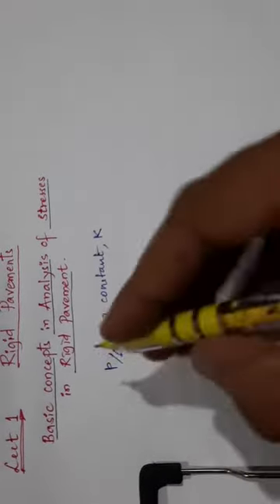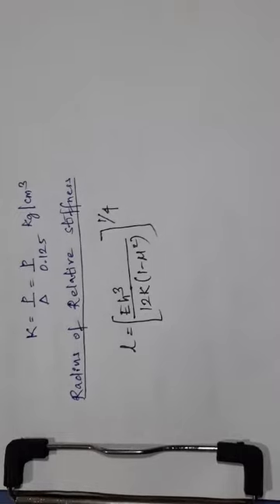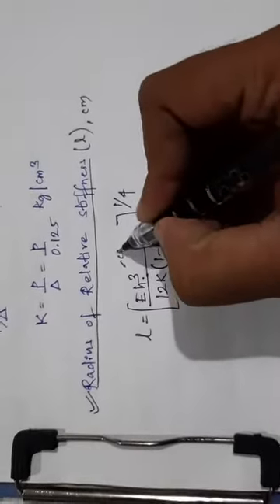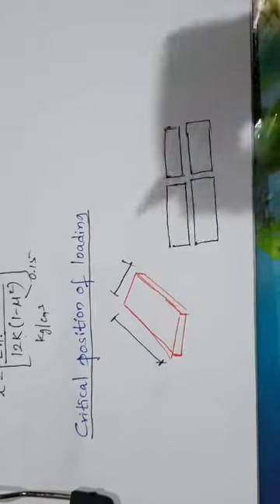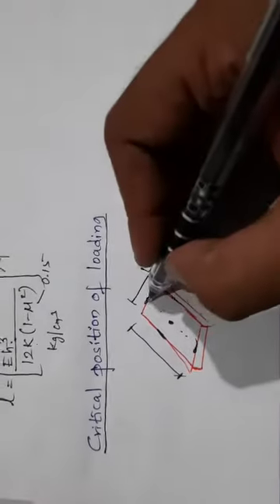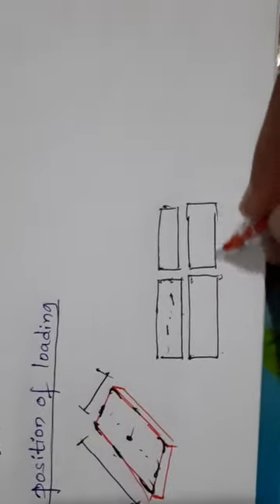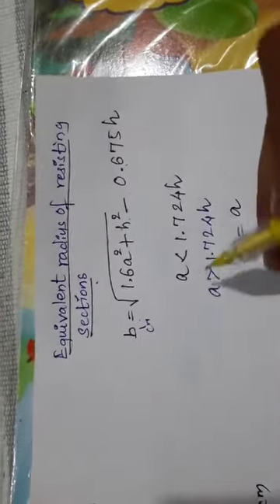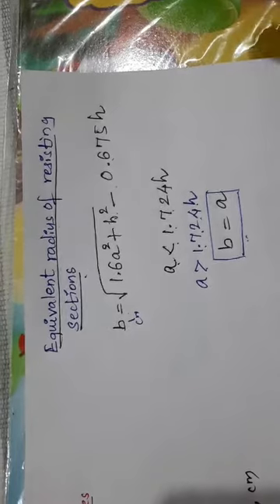Lect 1Introduction to Rigid Pavement Design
Rigid Pavement Design